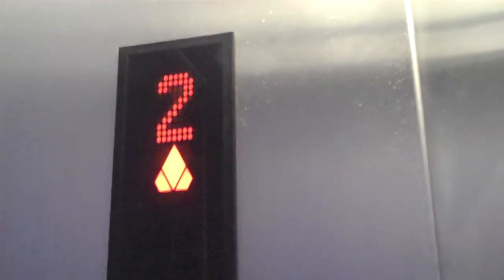KONE Traction Elevator @ The Scottsdale Center for the Performing Arts Scottsdale, AZ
This is the internal elevator. It doesn't serve LL, and it has an inside bell. This is my first KONE elevator with an inside bell.